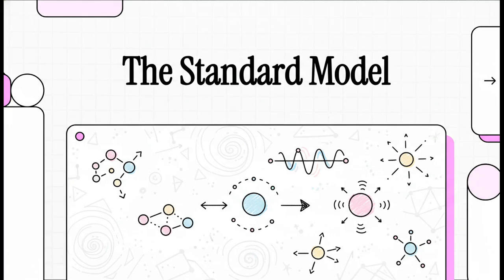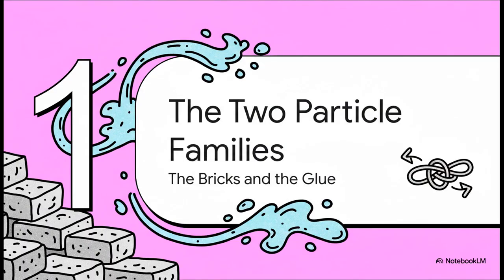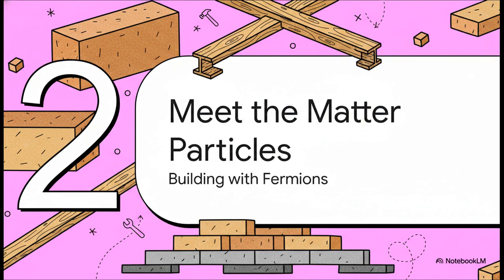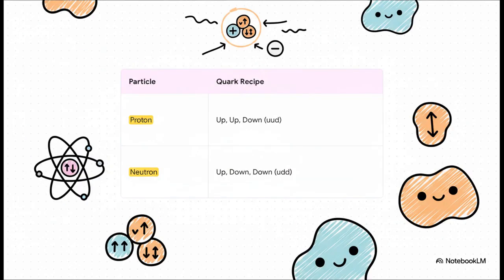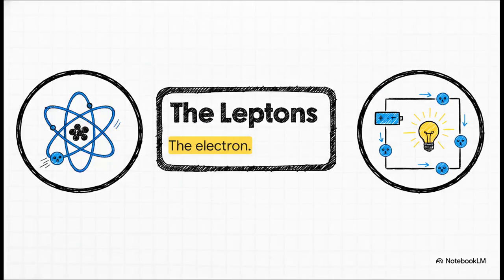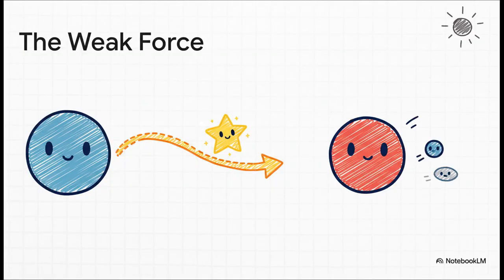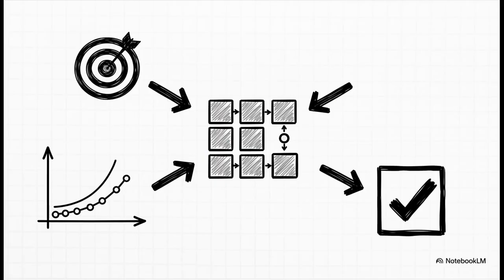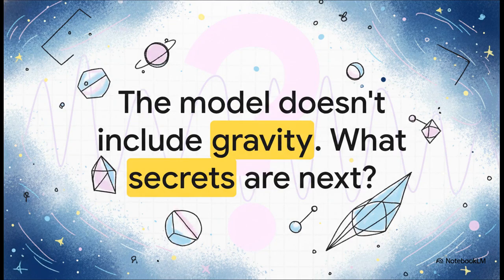The Standard Model of particles / particle of physics/ fermion/boson/ leptons/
Standard Model of Particle Physics is a fundamental theory that explains the smallest building blocks of the universe and how they interact with each other.According to the Standard Model, everything in the universe is made of elementary particles and the forces acting between them. These particles are extremely small and cannot be seen directly.